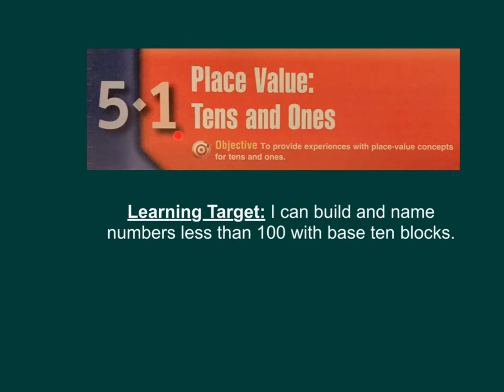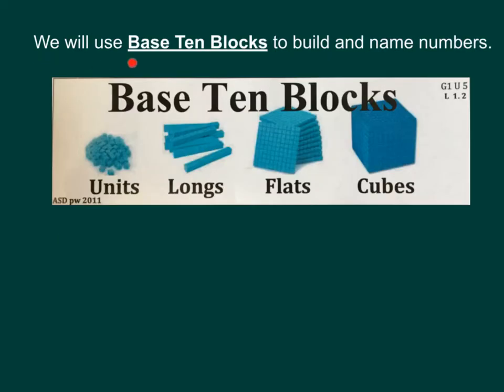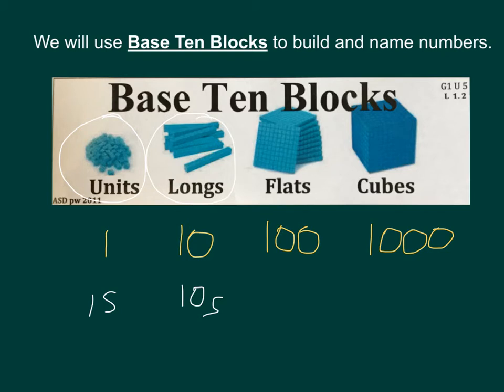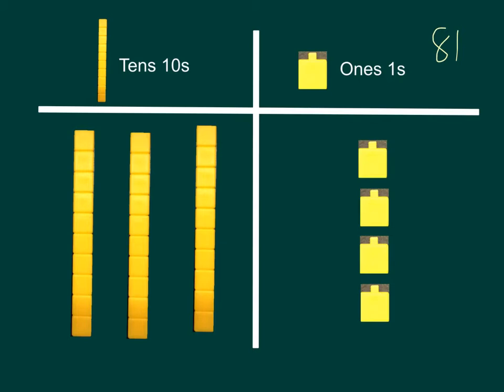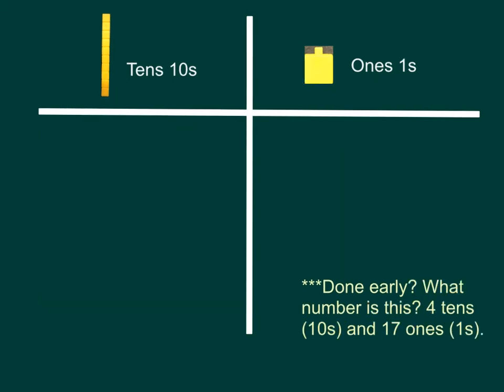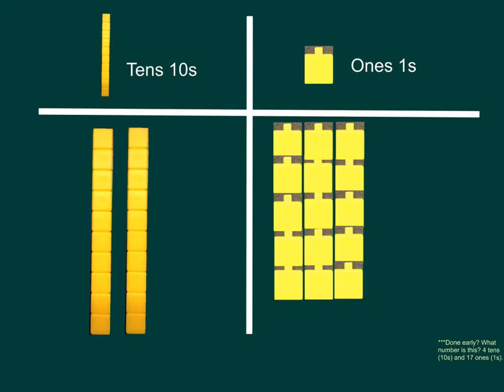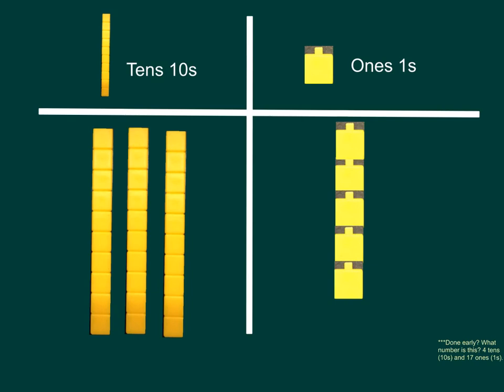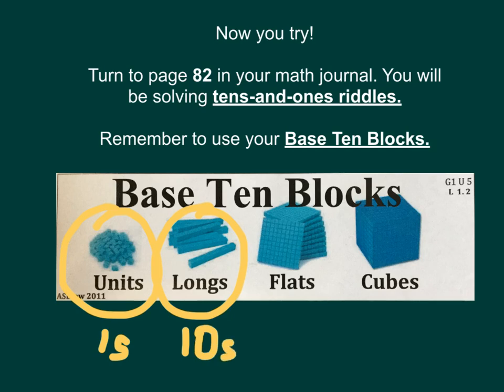5.1 place value: tens and ones